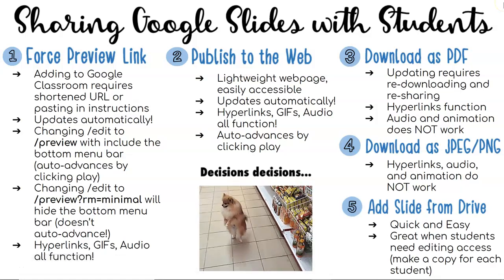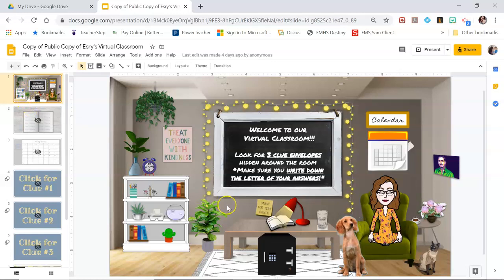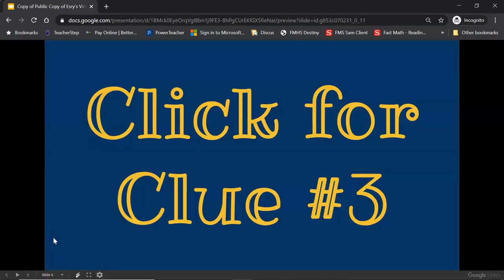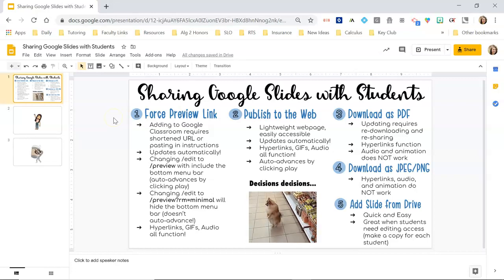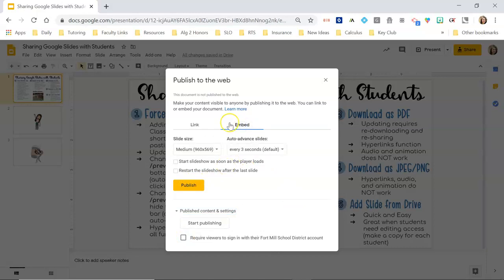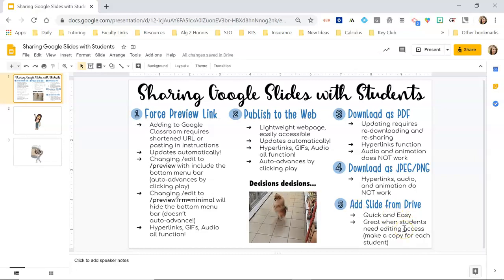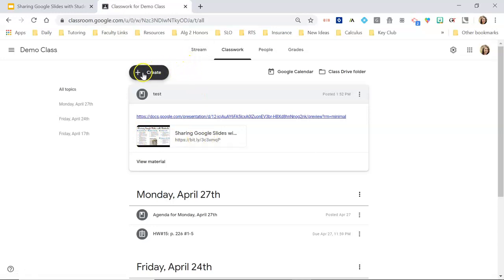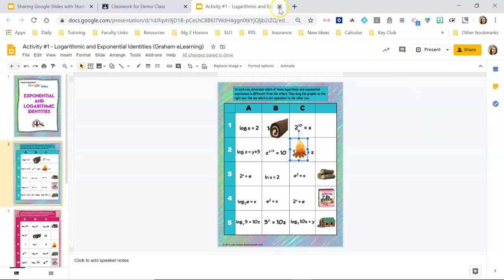Sharing Google Slides with Students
Force Preview (00:27)
Publish to the Web: (05:10)
Options 3-5: (08:11)
Posting to Google Classroom: (09:00)

You can also add "rm=minimal&" after "pub?" (or &rm=minimal at the end of the url) on a publish to the web link to remove the navigation menu. Students will still be able to navigate through using the arrows on their keyboard. The only way to truly lock it all down (if absolutely necessary) is to make each slide a separate presentation.